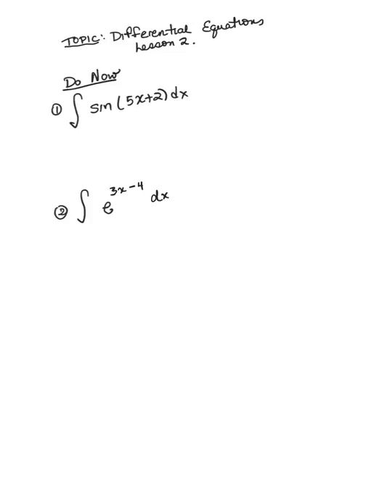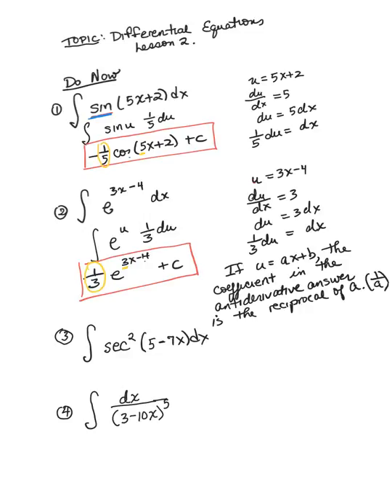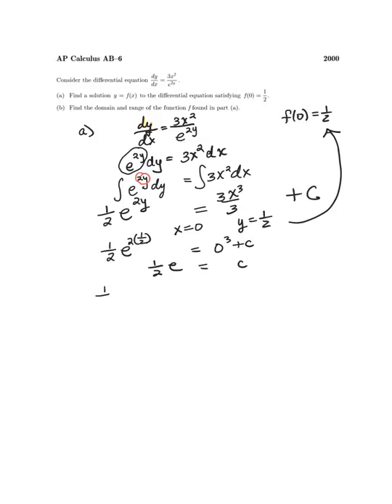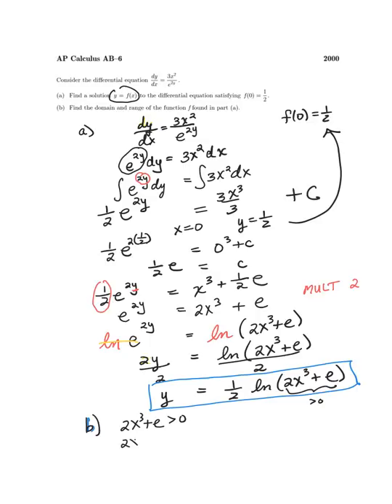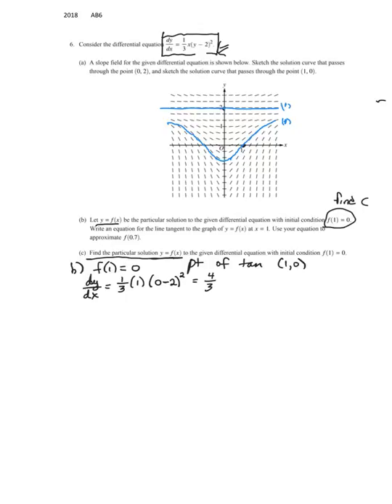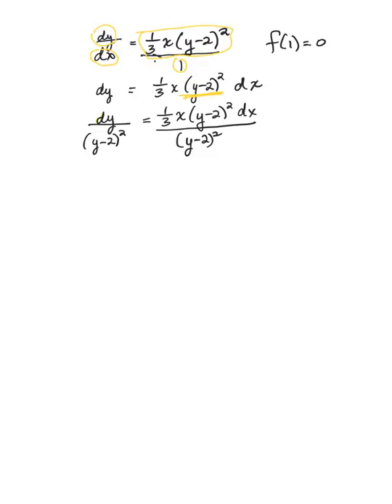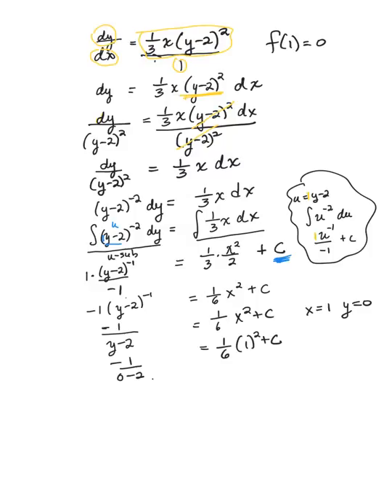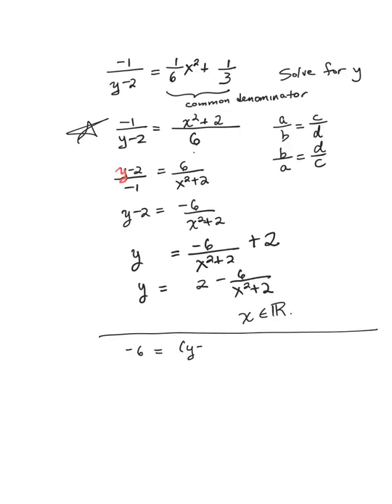Differential Equations lesson 2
Two free response AP questions with differential equations are explained:  2000AB6 and 2018AB6.
Always find the value of the constant of integration after we integrate the separable differential equation, and then use algebra to solve for the function y=f(x).